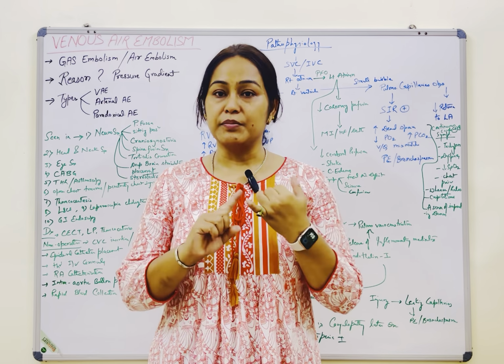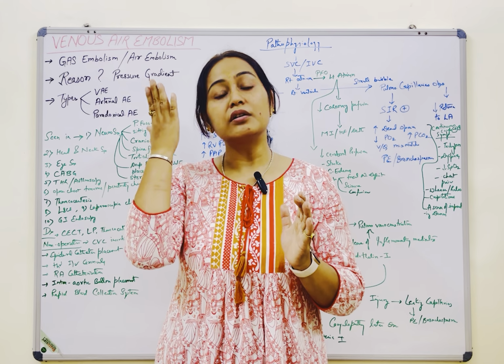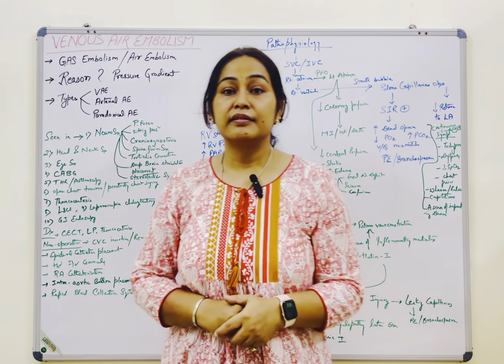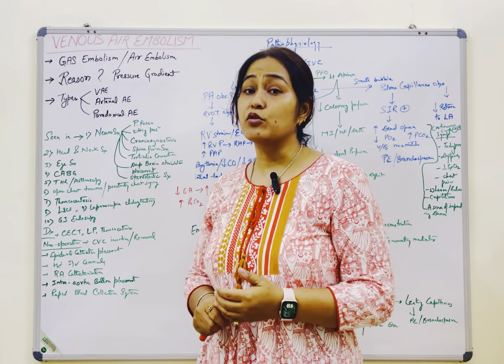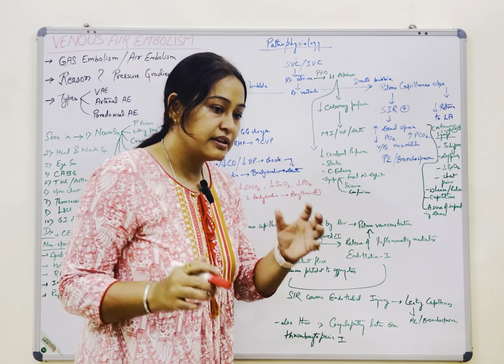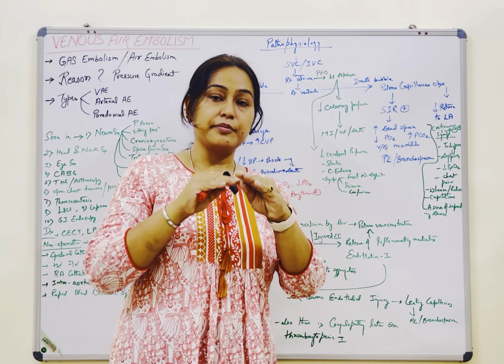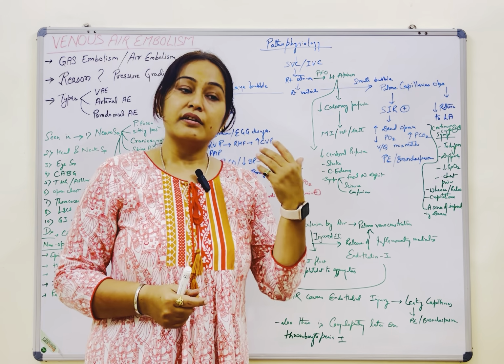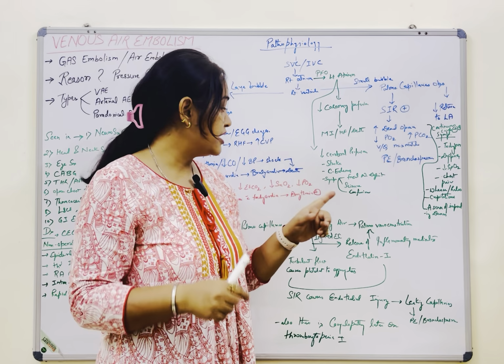VENOUS AIR EMBOLISM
VAE PART 1, IT INCLUDES DEFINITION , CAUSE, TYPES, S/S, AND PATHOPHYSIOLOGY OF VAE.
MUST WATCH FOR ANAESTHESIA RESIDENTS. IT IS FREQUENTLY ASKED QUESTIONS IN THEORY AS WELL AS IN VIVA.